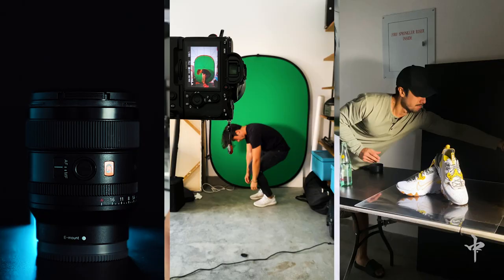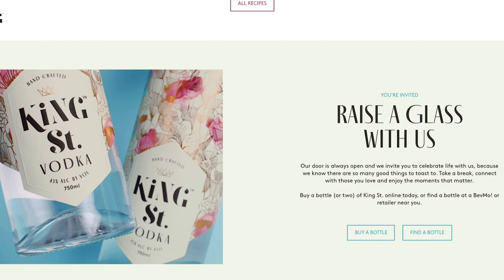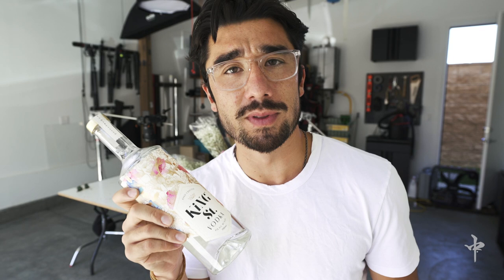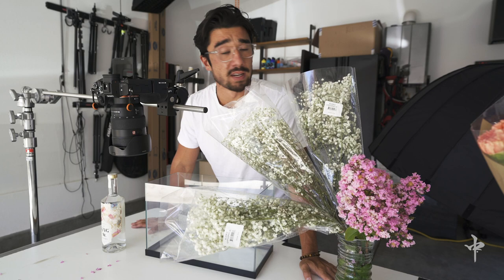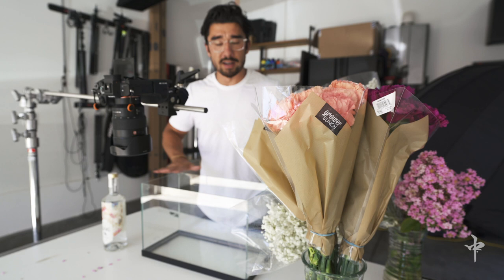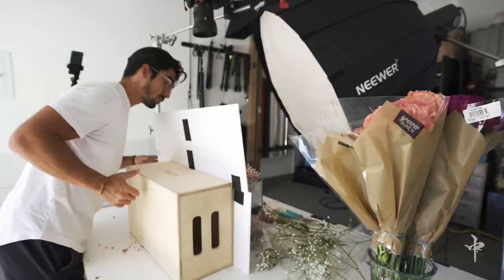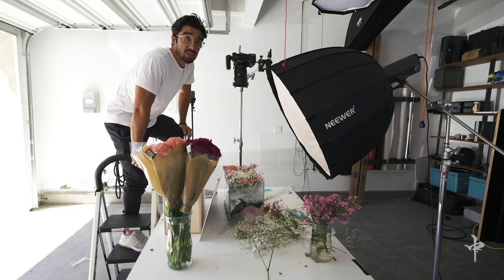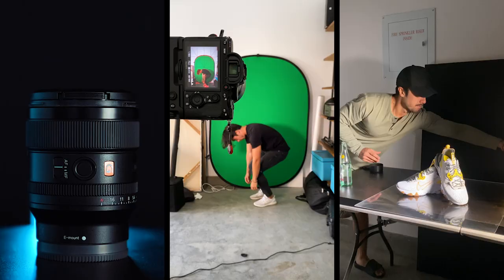BEHIND THE SCENES OF SHOOTING WITH KATE HUDSON'S NEW VODKA - KING STREET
Kate Hudson recently released her own Vodka and they reached out to me to shoot one of their bottles! VERY EXCITING! I quickly walk you through how i created this shot for King Street Vodka.